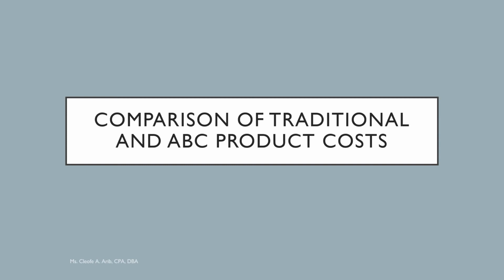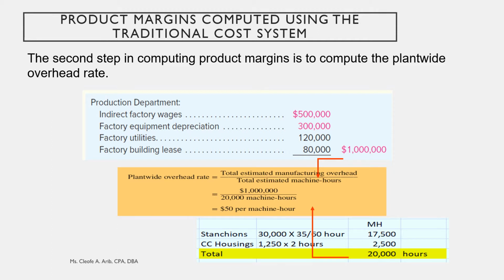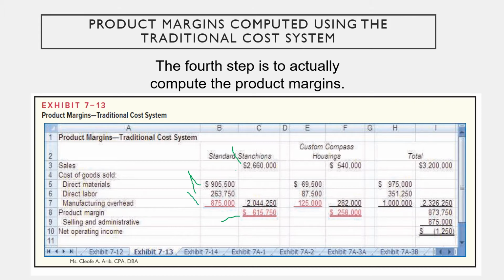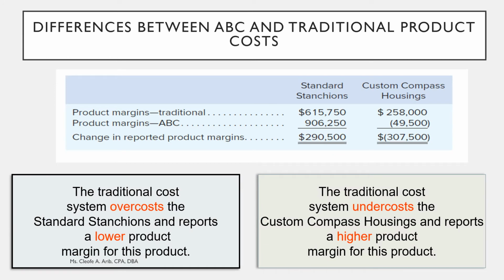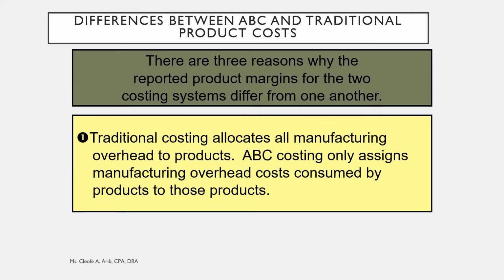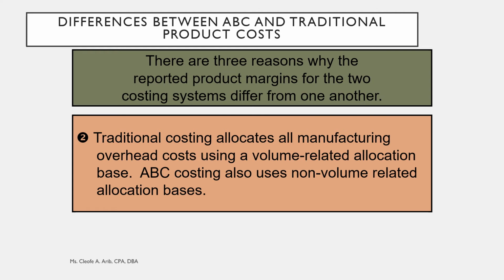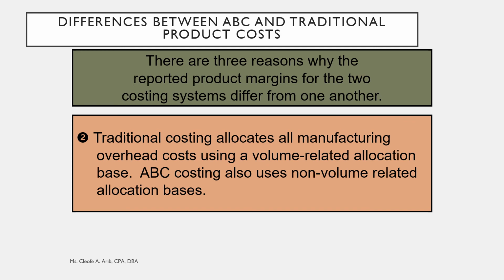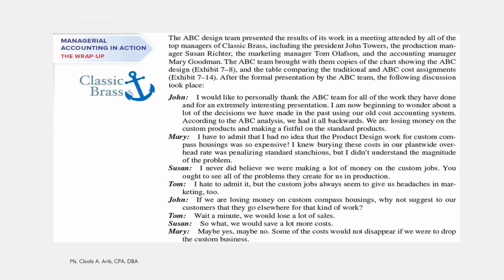ABC Costing part 2